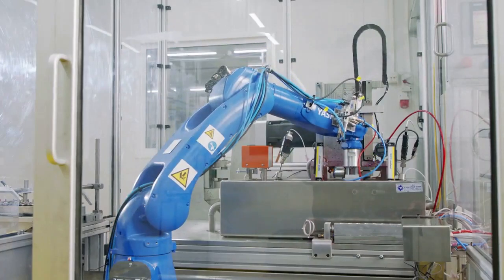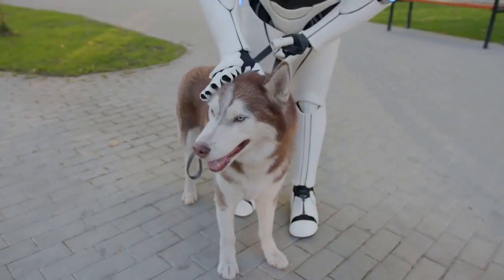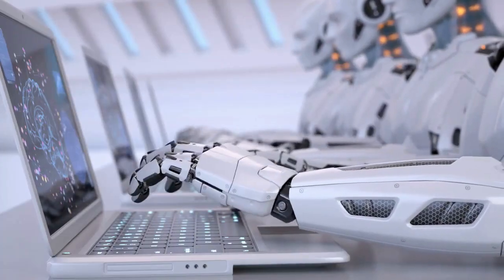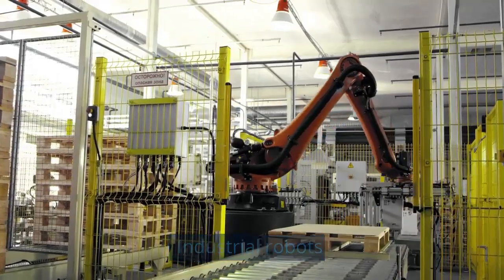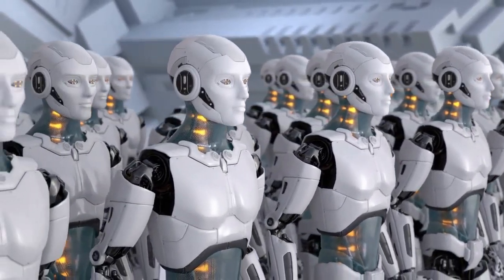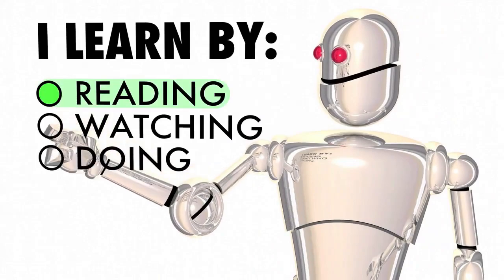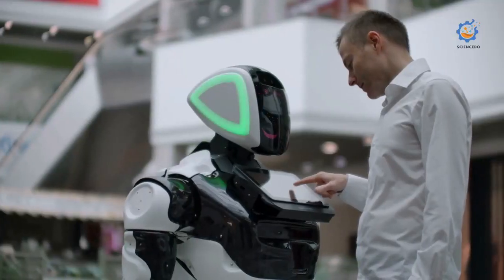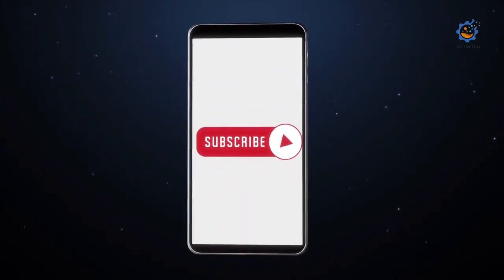RobotRevolution : Future of Cloud Robotics!!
RobotRevolution : Explained about Cloud Robotics!!

Chapters:-
1. What is robotics? - 0:04
2. What is Cloud Robotics? - 0:25
3. Components - 1:36
4. Applications - 2:49
5. Autonomous mobile robots - 2:53
6. Cloud medical robots - 3:29
7. Assistive robots - 4:09
8. Industrial robots - 4:47
9. Learn a Cloud Brain for Robot - 6:04
10. Limitations of cloud robotics - 10:01
11. Challenges - 10:41
12. Risks - 11:46